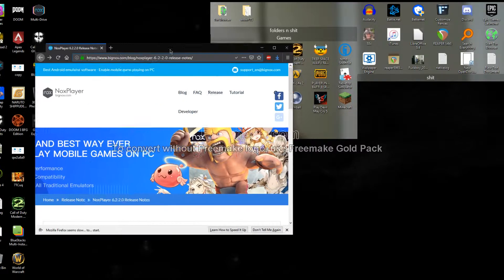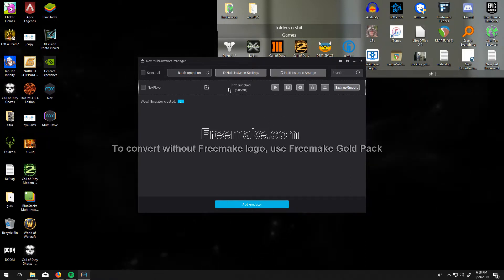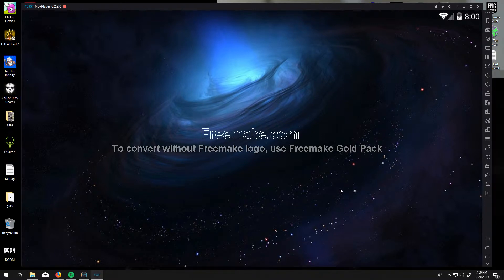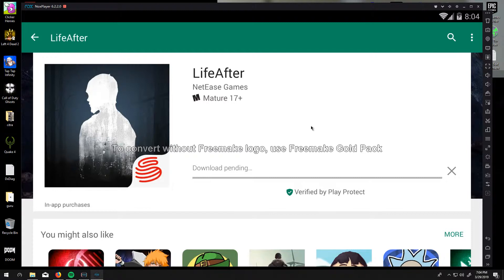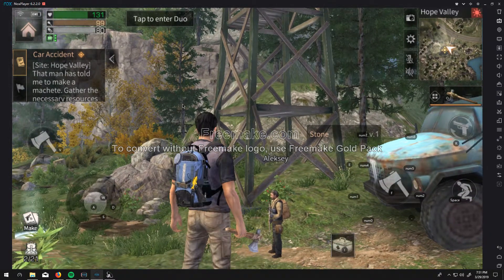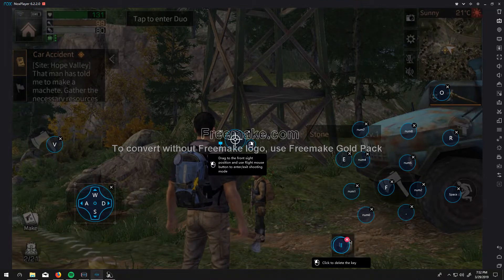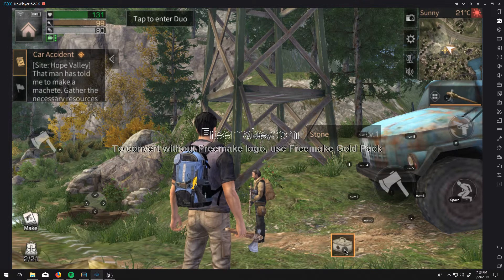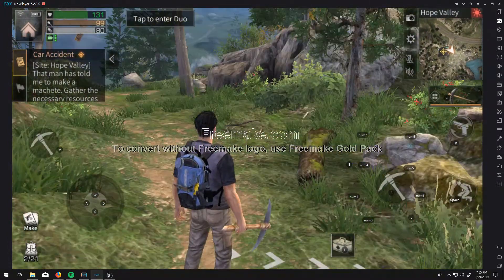How to download and play Life After on the Nox Emulator!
In this video I show you how to download Nox and then Life after.  I'm new to video editing so it will seem choppy at times.

Special thanks to all the people's videos I watched to gather the info to make this vid :)

If you run into a problem make a comment about it and source with others to resolve it. I'll jump in from time to time to put my piece of info in.

If you want me to do any other kinds of videos just ask in the comments, I can do my best to get your idea to work.